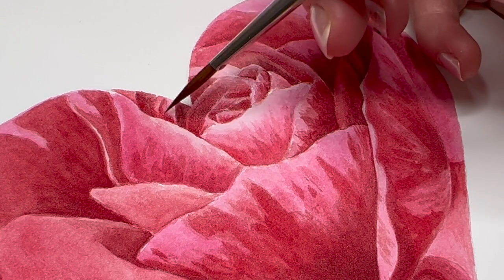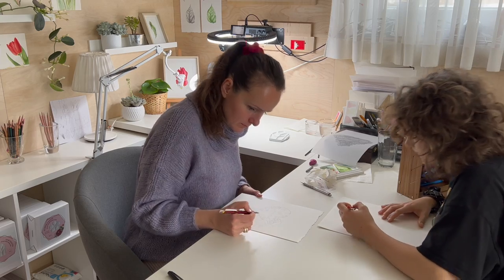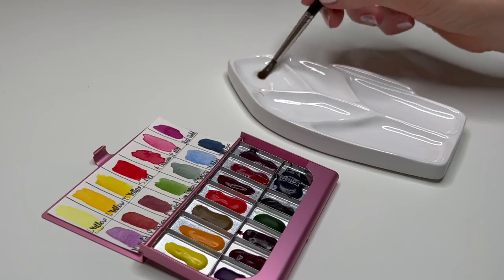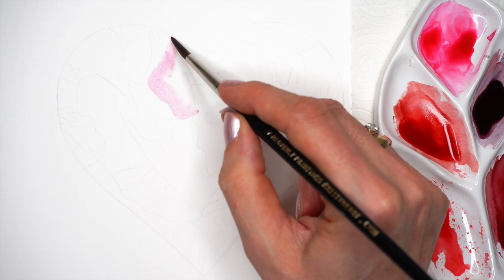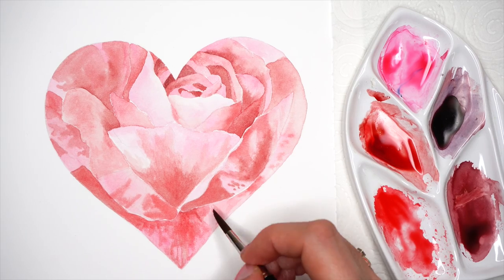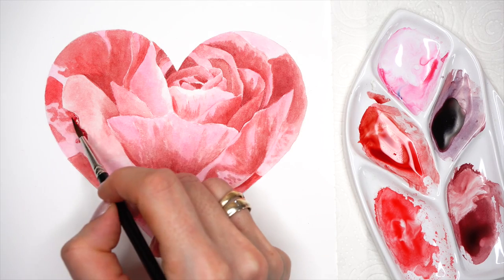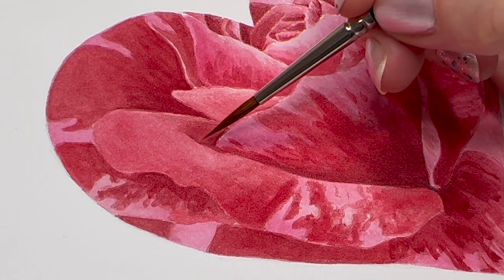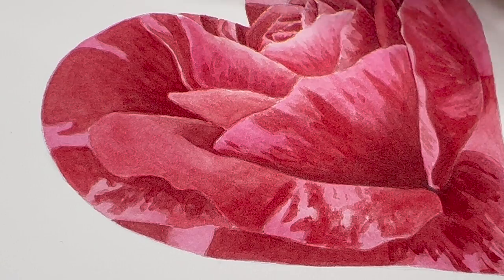Valentine's Day Heart Tutorial | Kristine Art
🌟Love, Love, Love is all around - Valentin'e Day Heart tutorial - Rose heart ❤️ Roses are very classical for a Valentine's Day or any love-related present to a loved one, but I decided to make a little bit different Rose ❤️. Watch this video, valentine's day heart tutorial by Kristine Art, and get to know more about it.

🖌️MATERIALS:
Pigments - Sennelier Red, Perylene Maroon, Perylene Violet, Permanent Rose, Indigo  - remember to experiment with pigments that you have in your paintbox :)
Paper towel

🍁 𝗔𝗕𝗢𝗨𝗧 𝗞𝗿𝗶𝘀𝘁𝗶𝗻𝗲 𝗔𝗿𝘁 🍁
What draws us back to nature is that overwhelming sense of calm that washes over us when we're amongst the trees, leaves, and water. And here at Kristine Art Studio, I aim to capture these magical moments, even in their smallest forms. With hyper-realistic colors and brush strokes, these artistic elements work together to create a sense of harmony within a piece.

I love to paint the things around me. From the fruits and vegetables grown from the earth to a flower in bloom, I am fascinated by the relationship between human beings and the world enveloping them. My studio is based in Mārupe, Latvia, where you can find me with a paintbrush always in my hand.

               Kristine